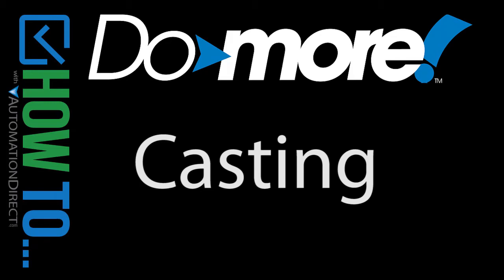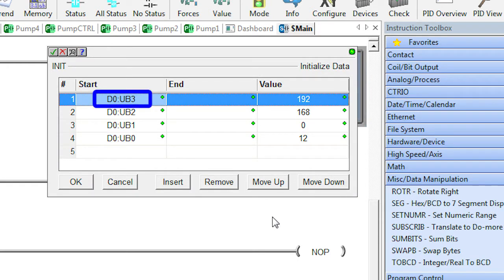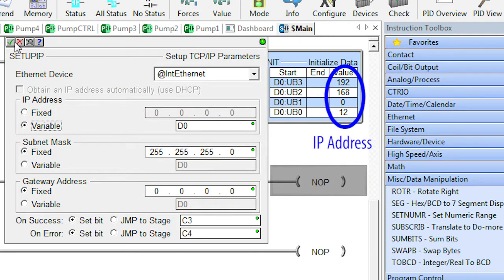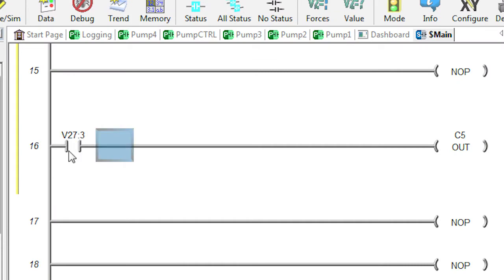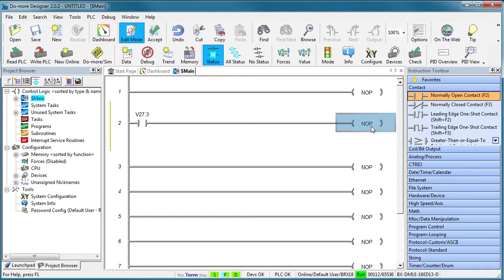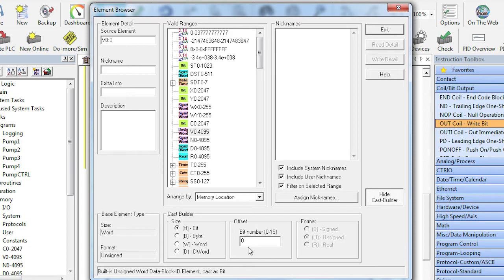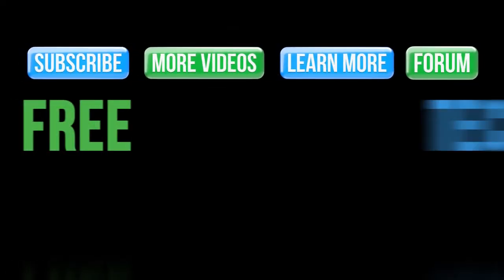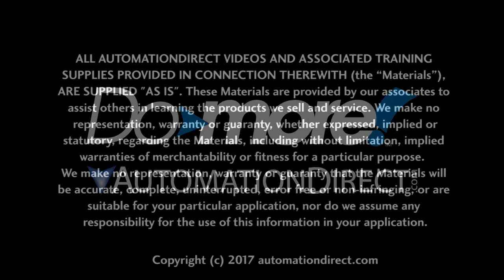BRX Do-more Designer Casting at AutomationDirect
Learn how to use casting to save yourself headaches when programming. This video introduces the concept and provides several examples so you can see how easy it is to use.